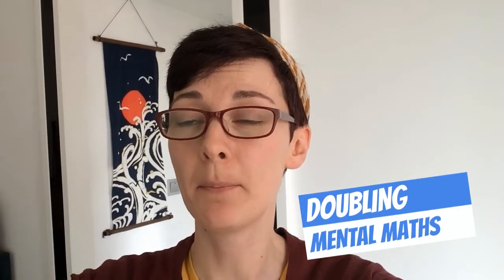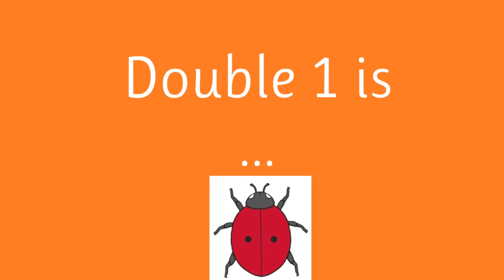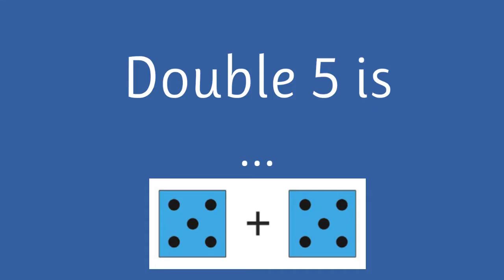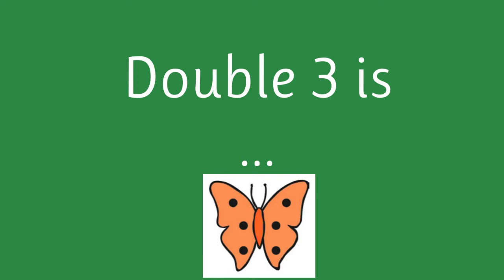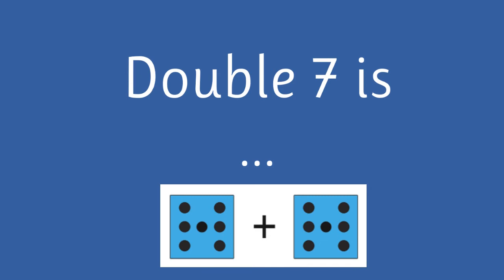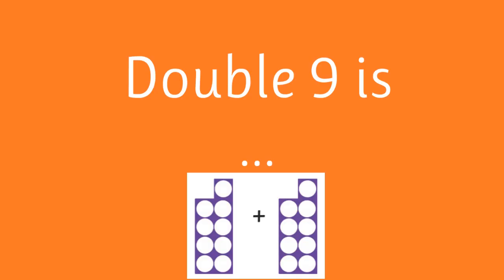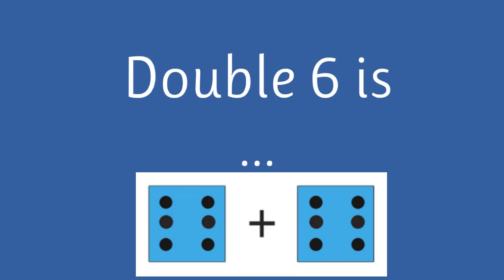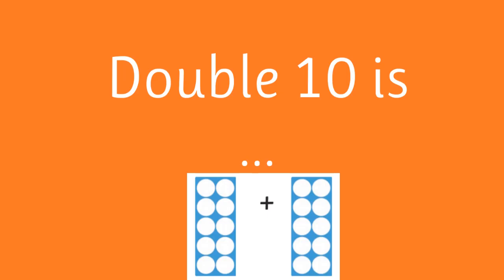Year 1 Mental maths practice - doubles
Credit to Twinkl for the images used.